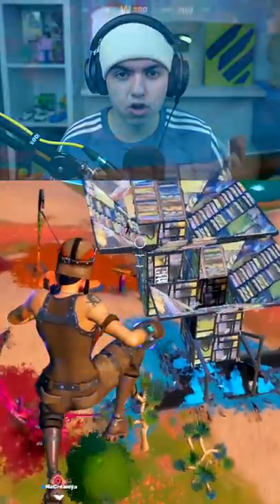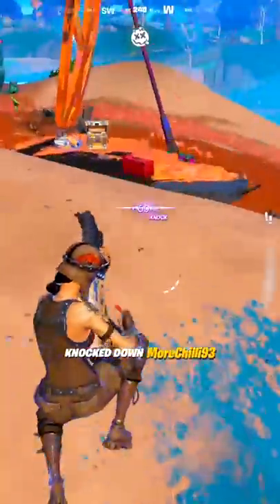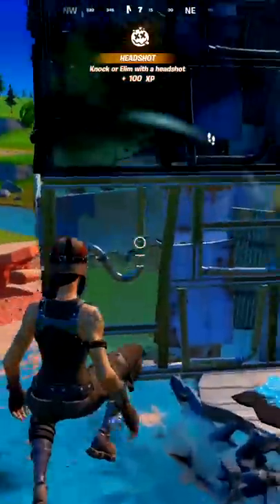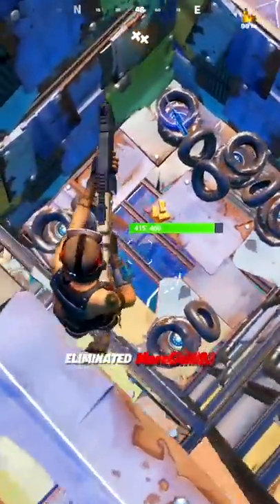*NEW* Prime Shotgun is now in Fortnite! (overpowered)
➤ Support A Creator Code: Mau

➤ Reacts: @mau reacts